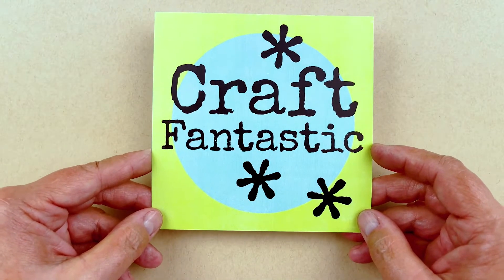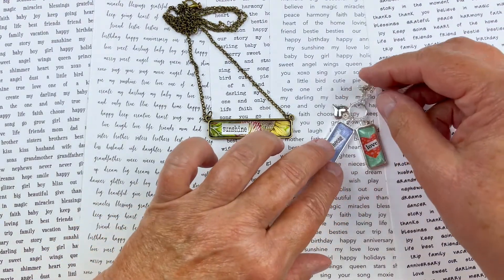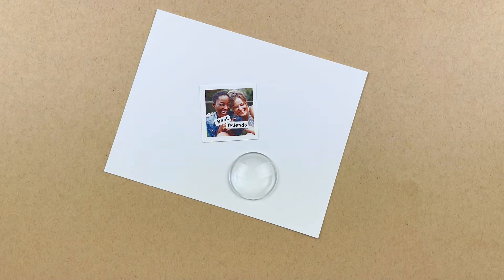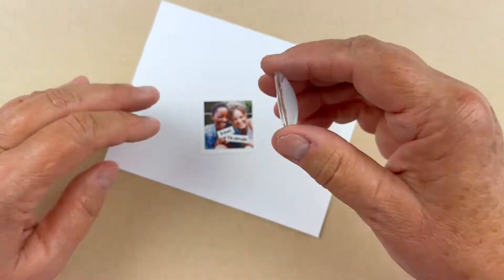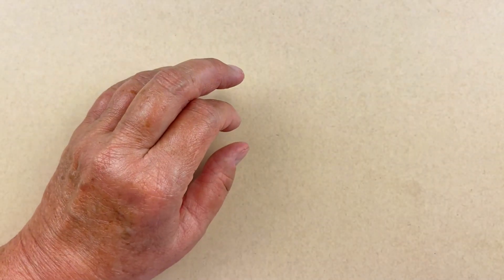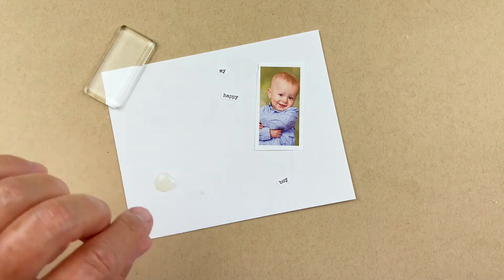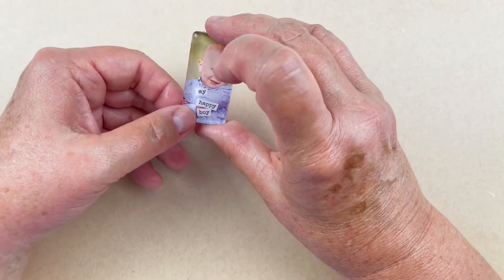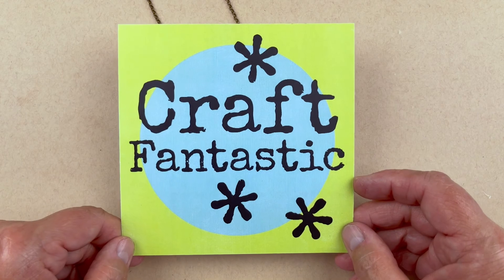Working With Collage Words! Another Layer of Creativity!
Take you creativity to another level with Collage Words by Craft Fantastic!
Customize family photos and Fantastic Art Images with words that you choose!